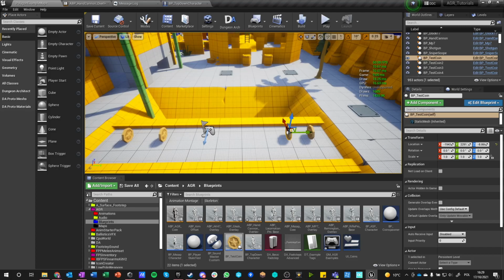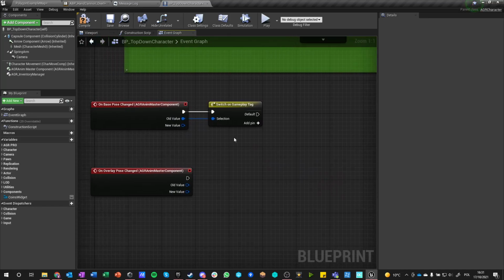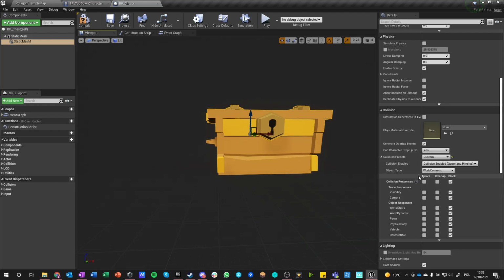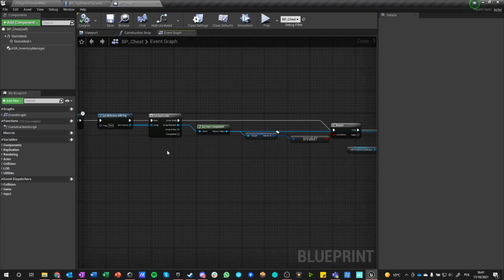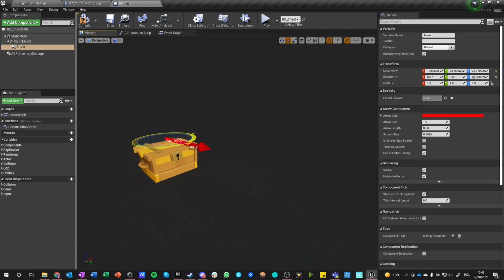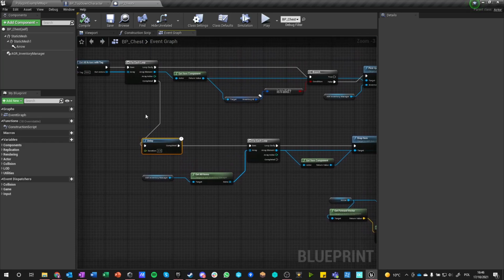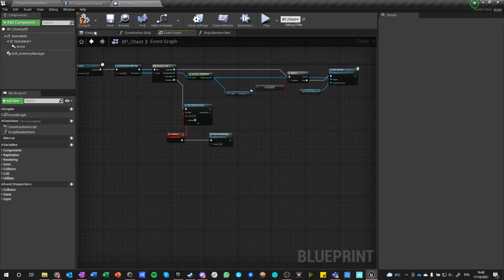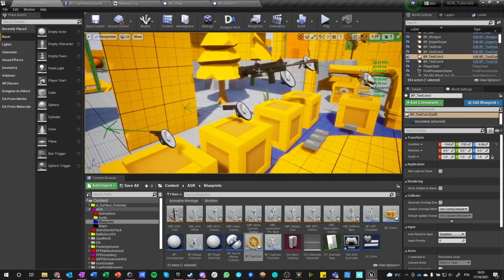AGR PRO Update 3.2.1: item containers, mesh scale, pose dispatchers - UE4 Tutorial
Description of changes in the 3.2.1 update for agr pro :)